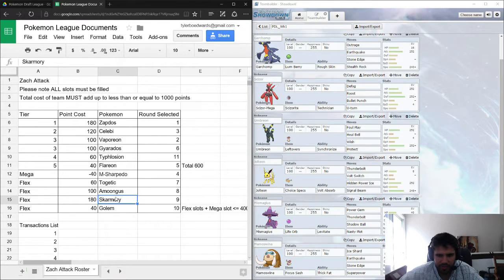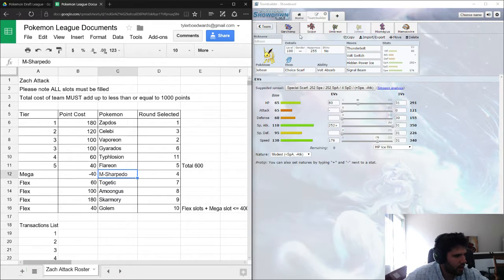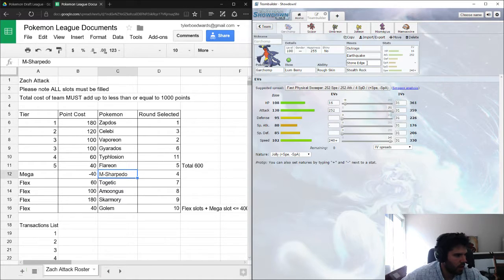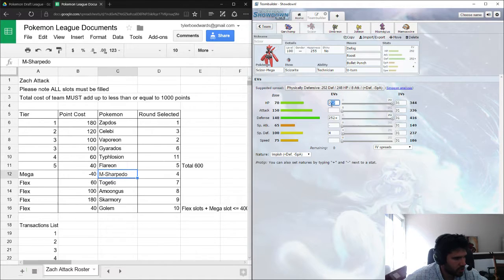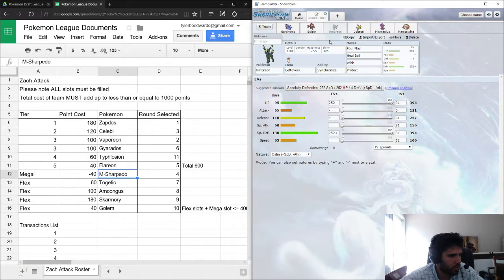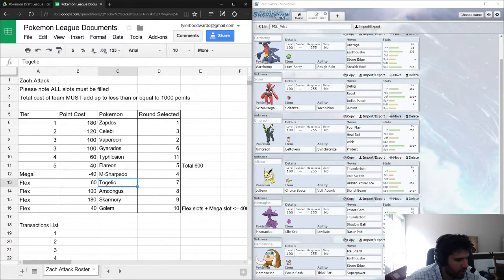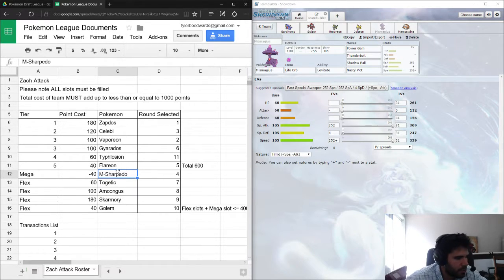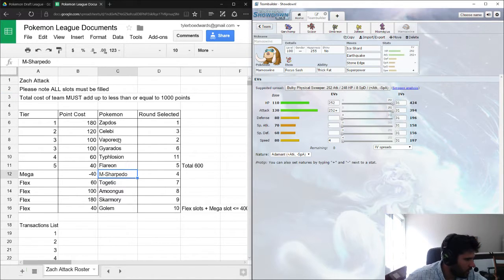Lesson #5: Prepping/GB Pikas Prep Week 1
Lesson 5 of my draft league 101 videos. Also my week 1 prep video for our Pokémon Draft League.